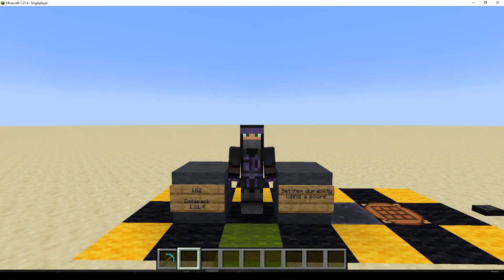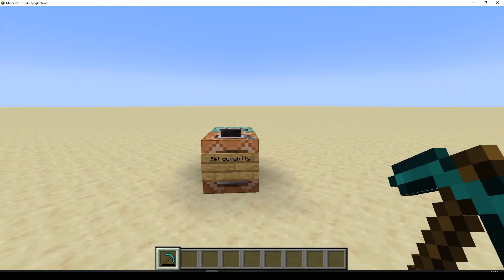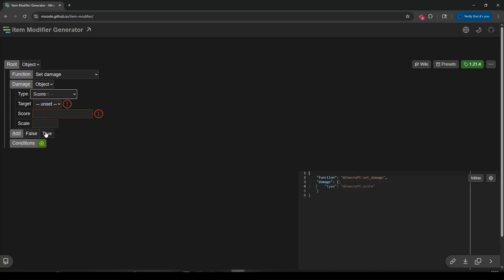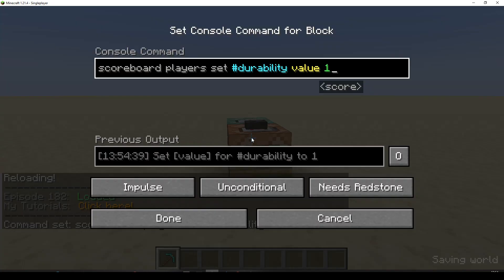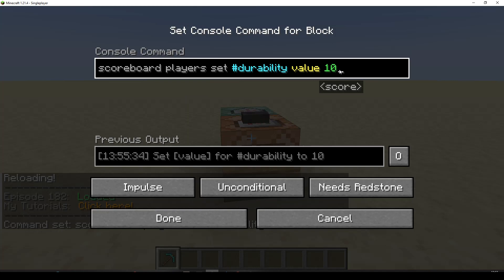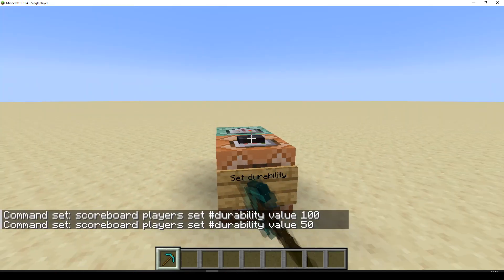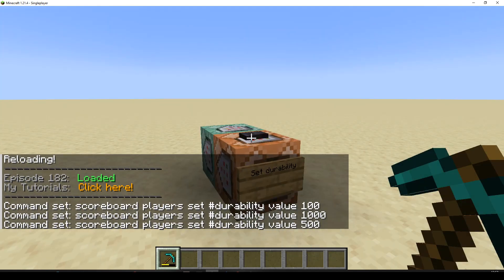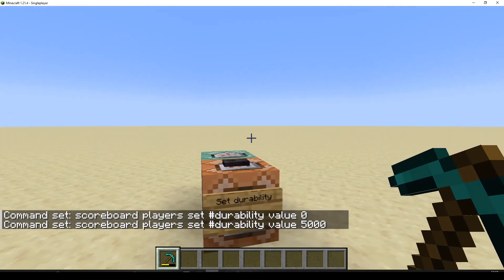182: DP Set item durability using a score [Minecraft 1.21 Datapack]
Ep182: Changing the durability of an item based on a score.

Version: Java 1.21.4

NOTE: I should have mentioned that you don't need a datapack for this. You can inline the item modifier in  command block.

00:00 Intro
01:40 Item Modifier set_durability_to_score
02:55 Adjusting the scale for more control
04:00 Waffle chops